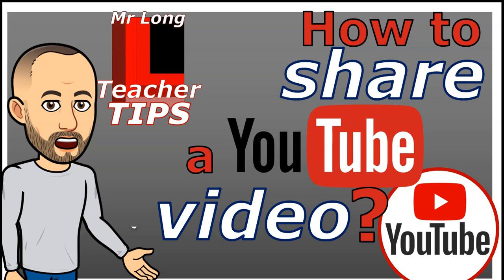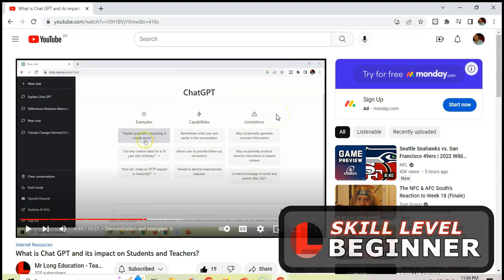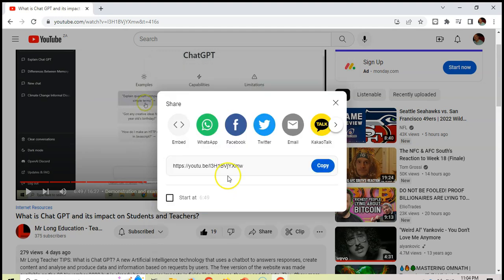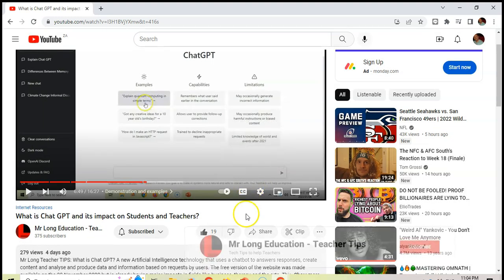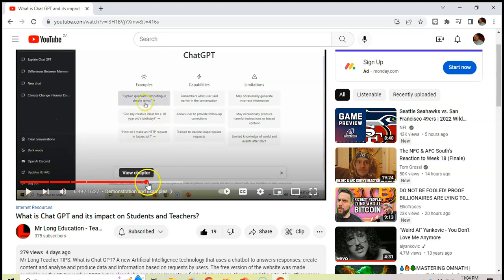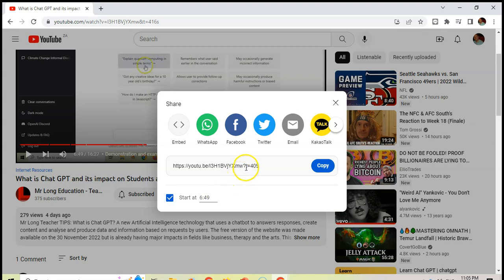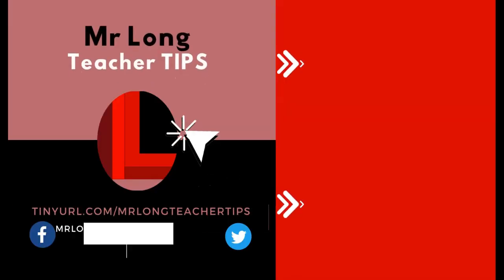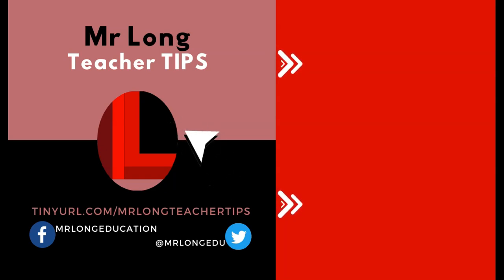How to share a YouTube video?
Mr Long Teacher TIPS: How to share a YouTube video? This video shows you how to get the link to a YouTube video that you want to send in an e-mail or share in a worksheet. We also show how to share a link to a YouTube video that goes to a specific part of the video.